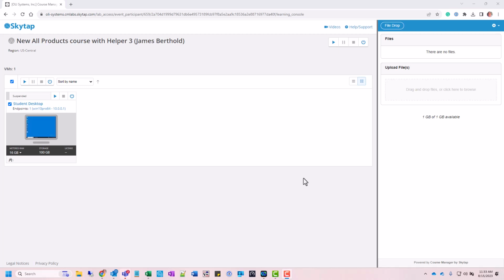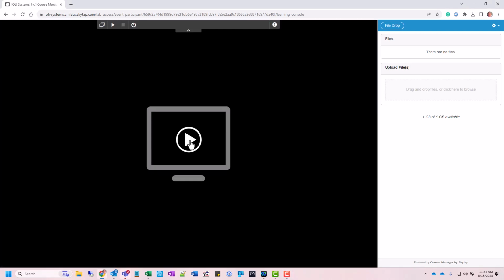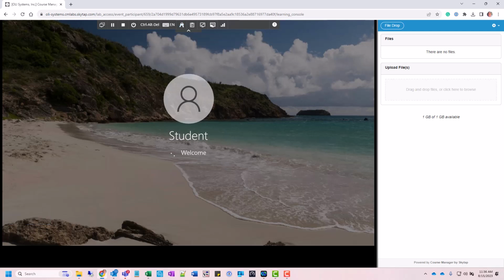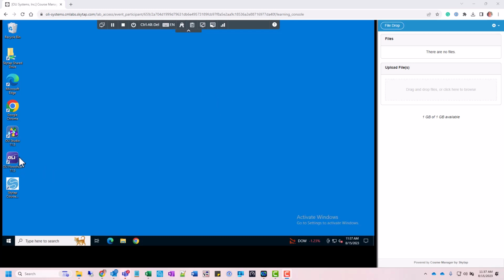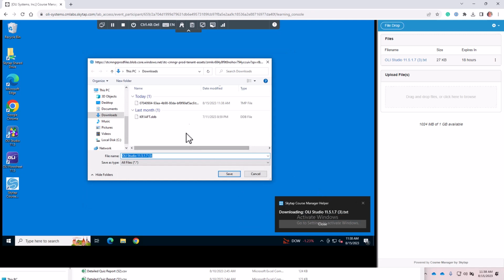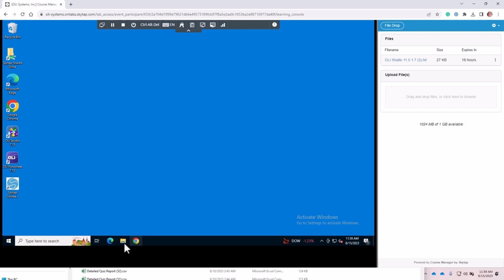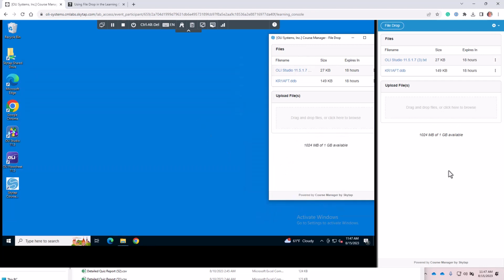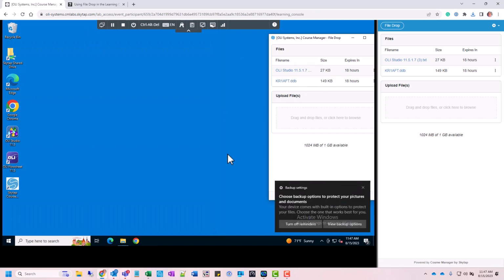Transferring files from your computer to the OLI Virtual Machines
OLI uses the Skytap Virtual Machine platform for training. A problem is how t transfer files from your local computer to the VM and back again.

This video shows you how to perform these file transfers.